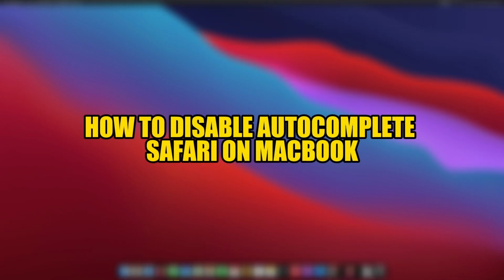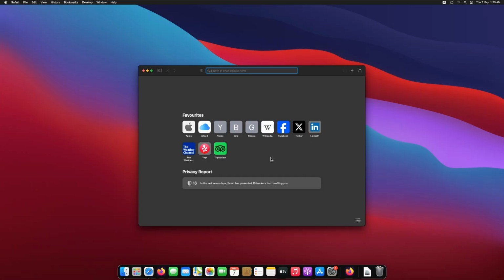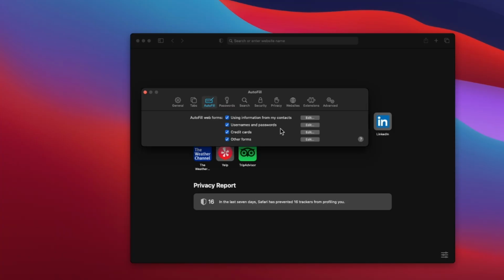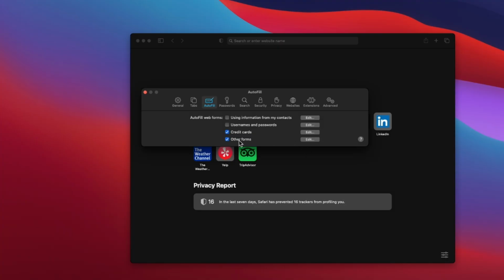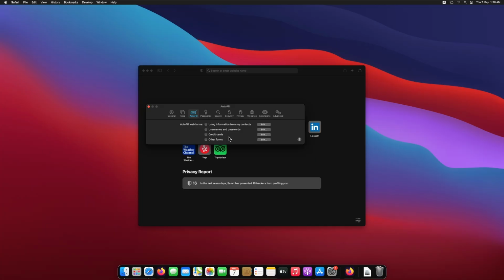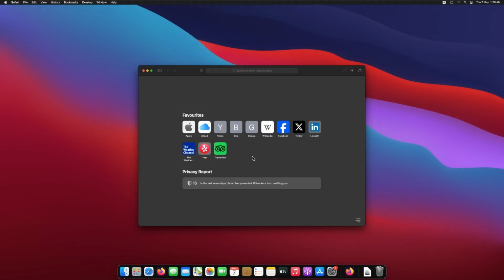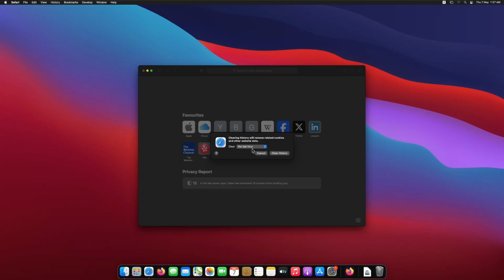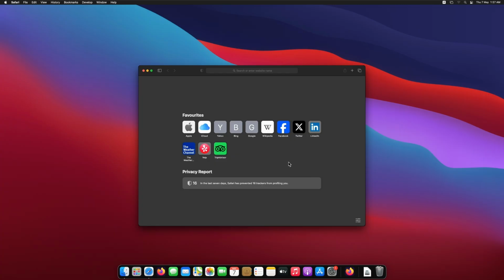Disable Safari Autocomplete on MacBook | Full Tutorial 2026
Want to stop Safari from automatically filling passwords, emails, payment methods, or old search suggestions on your MacBook? 🍎🔒 In this DelftStack tutorial, you'll learn how to disable Safari autocomplete features and clear stored autofill suggestions quickly and safely.

This guide also shows how to remove saved browsing suggestions, form entries, and history data to keep your Safari experience cleaner and more private 💻✨

✅ Open Safari Autofill settings on MacBook
✅ Turn off username and password autofill
✅ Disable saved credit card autofill
✅ Manage Other Forms autofill settings
✅ Clear Safari browsing history
✅ Remove old search suggestions
✅ Delete stored form and website entries
✅ Understand how Safari stores autofill data

⏳ Timestamps
⏱ 00:00 - Introduction
⏱ 00:24 - Open Safari Settings
⏱ 00:31 - Access the Autofill Tab
⏱ 00:39 - Disable Contact Information Autofill
⏱ 00:54 - Turn Off Username and Password Autofill
⏱ 01:04 - Disable Credit Card Autofill
⏱ 01:12 - Manage Other Forms Autofill
⏱ 01:27 - Save Autofill Changes
⏱ 01:34 - Clear Safari Suggestions and Entry History
⏱ 01:54 - Open Clear History Menu
⏱ 02:05 - Select All History
⏱ 02:18 - Remove Old Suggestions and Stored Data
⏱ 02:29 - Final Results

📌 Summary
You'll also learn how to clear Safari history and stored browsing data to remove old suggestions and improve privacy.

👉 If this tutorial helped you:
📤 Share this guide with others using Safari on MacBook